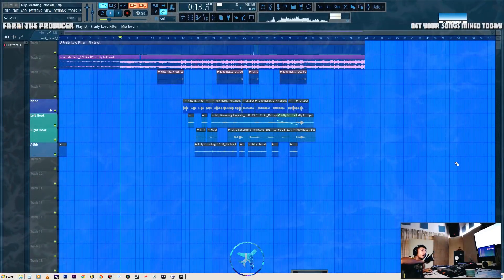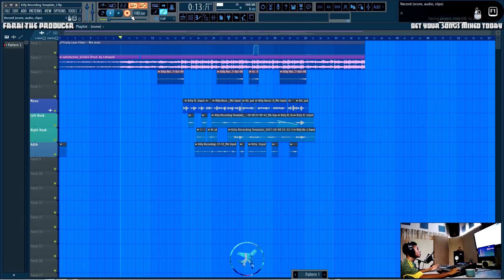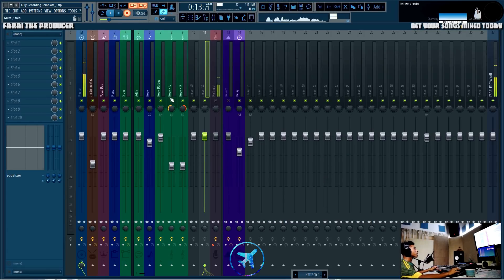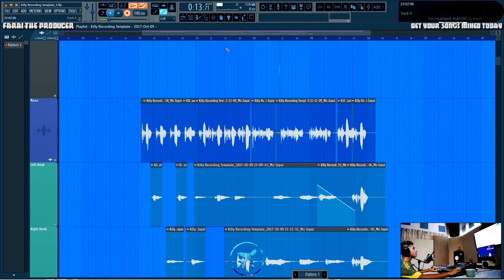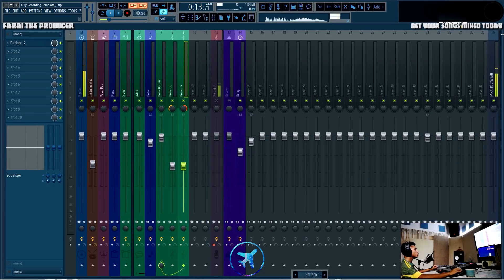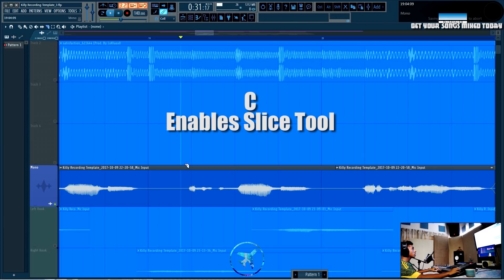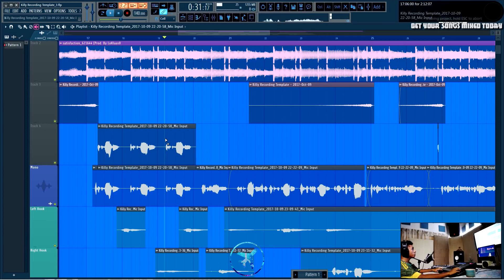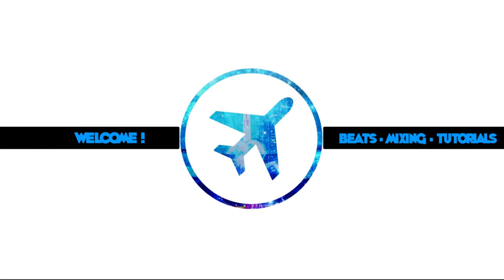FL Studio 12 Hacks (Recording/Mixing/Editing Edition)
In Today's video we look at some of my favorite ways to move around FL, these will save time in the long run boiiiii. Like And SUUUBBB. Peace